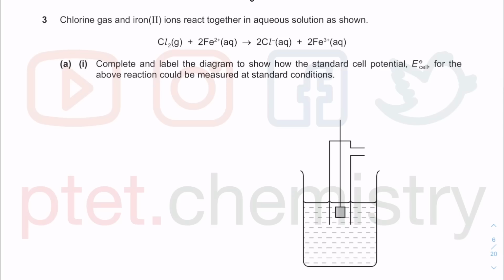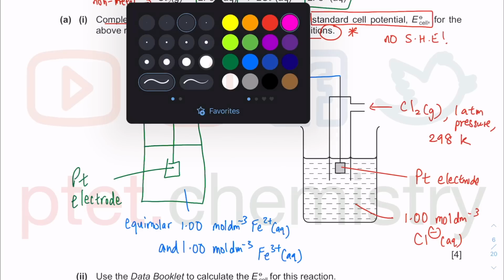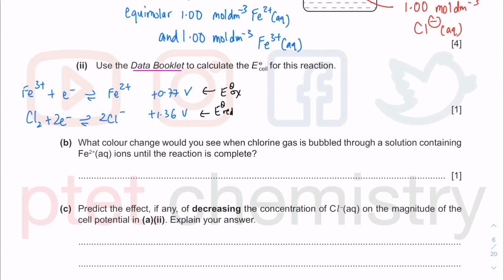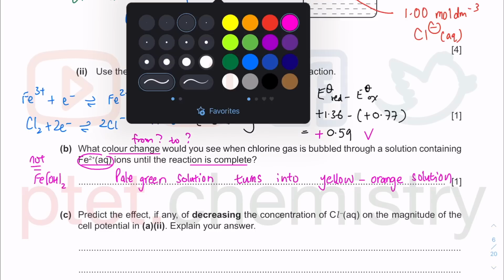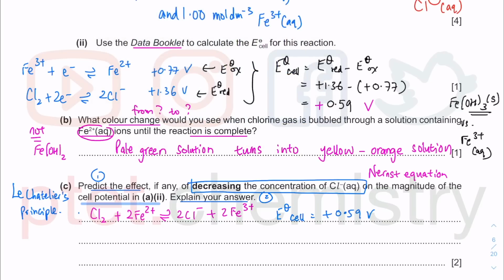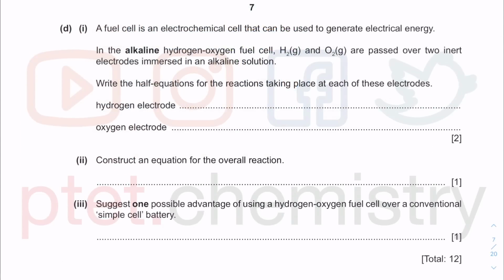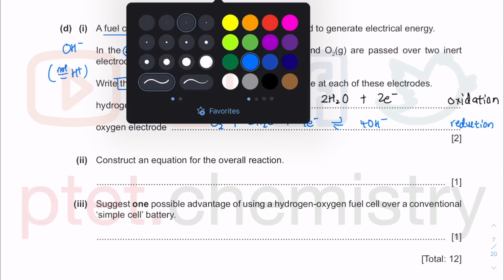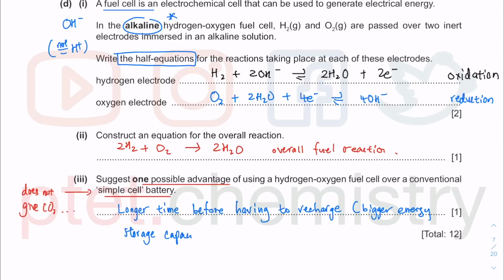A Level Chemistry - 9701 Nov 2015 - Paper 43 - Step-by-step tutorial - Q3